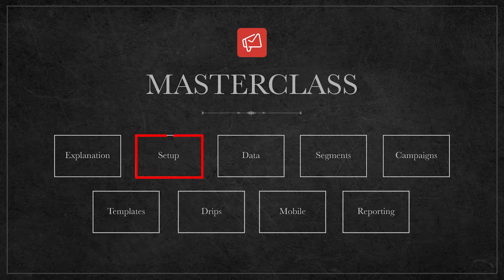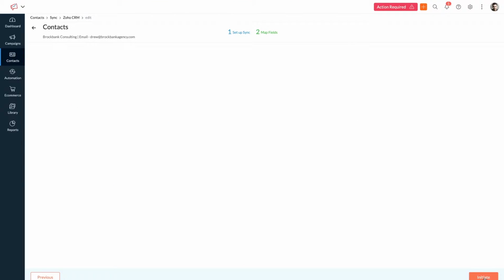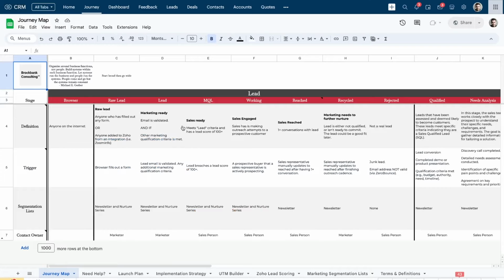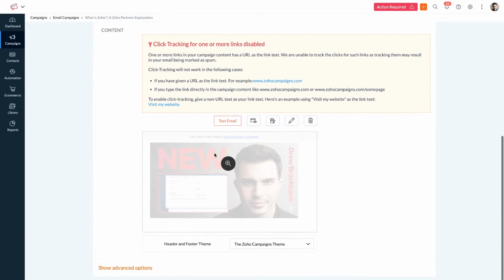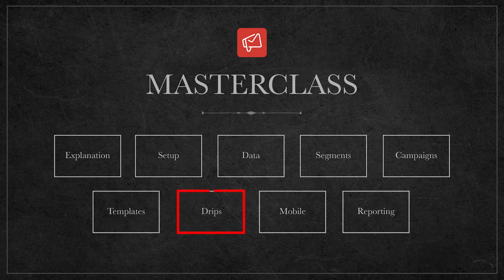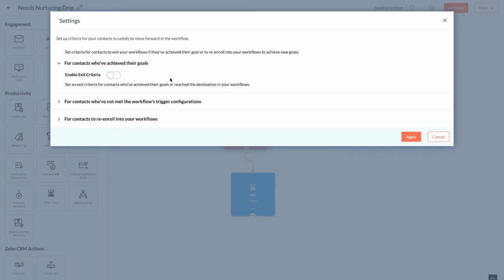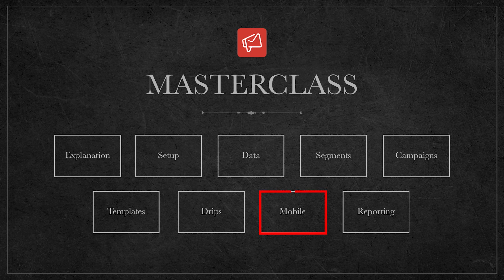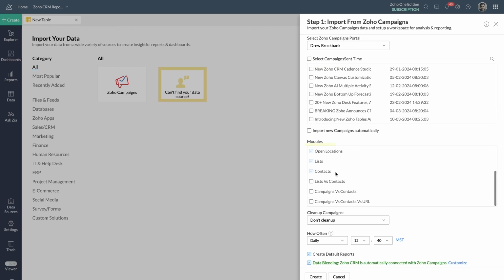Zoho Campaigns Training Masterclass | Full Tutorial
Need Zoho Help? Book a Free Consultation

0:00 Overview
00:51 Zoho Campaigns Explanation
01:59 Zoho Campaigns Setup
06:11 Zoho Campaigns Data
15:04 Zoho Campaigns Segments
25:44 Zoho Campaigns
33:40 Zoho Campaigns Templates
42:46 Zoho Campaigns Drips
1:02:56 Zoho Campaigns Mobile
1:08:58 Zoho Campaigns Reporting